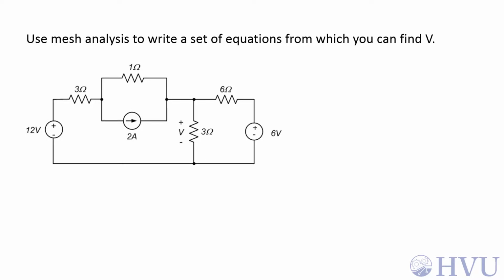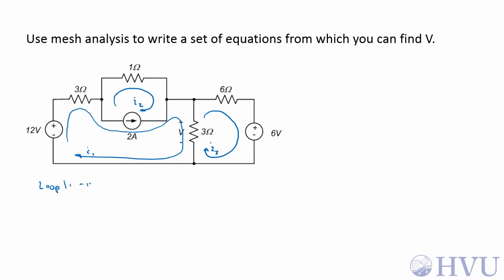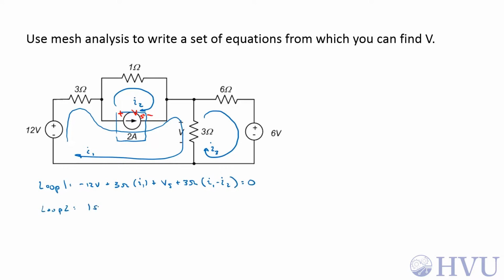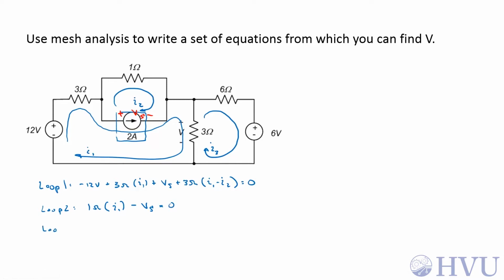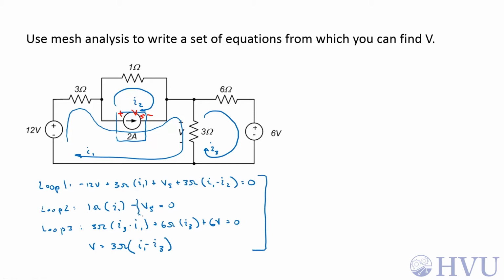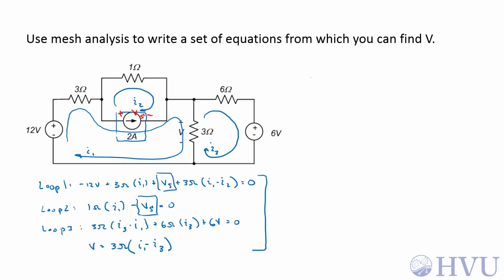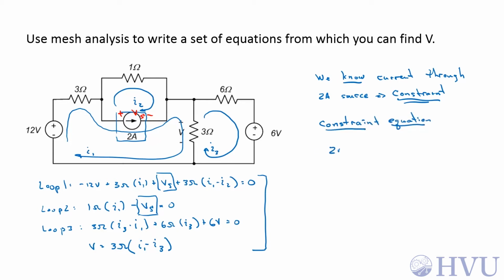4.3.5.c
Mesh analysis; approach 3 of 3; no constrained loops.